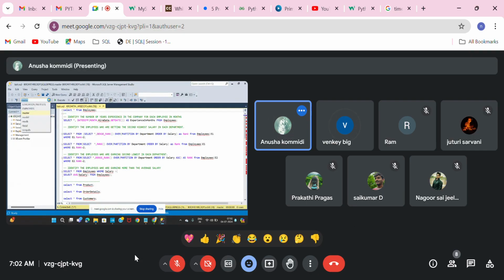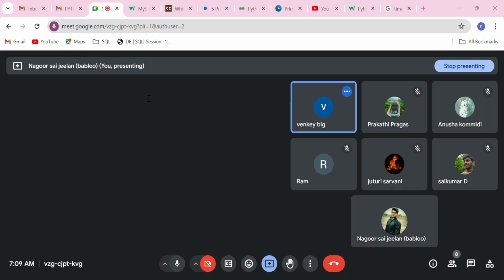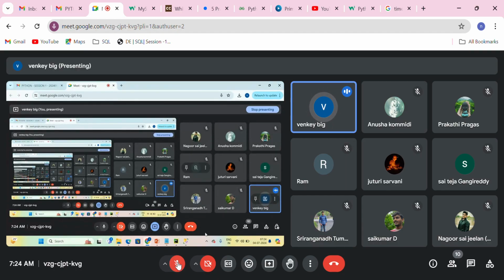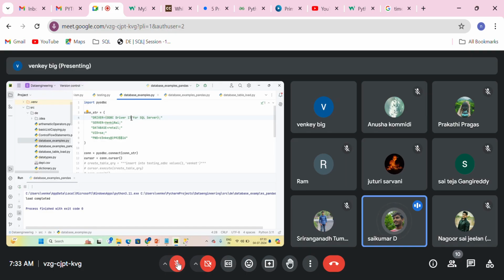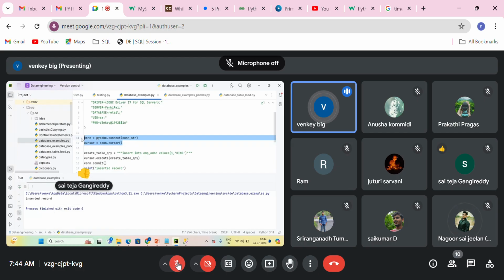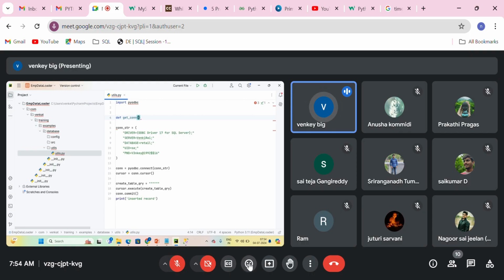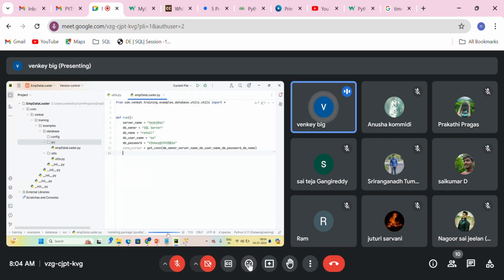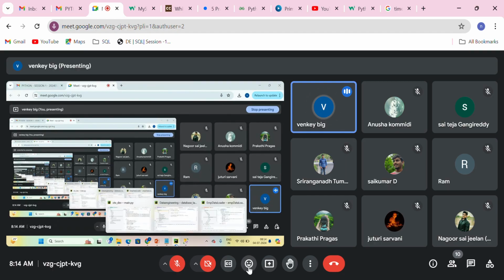DE |SQL| Session -13 | Queries Solutions| How to Integrate Python & SQL |With Real Time Use cases